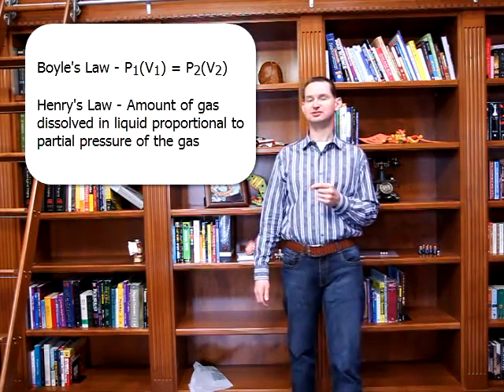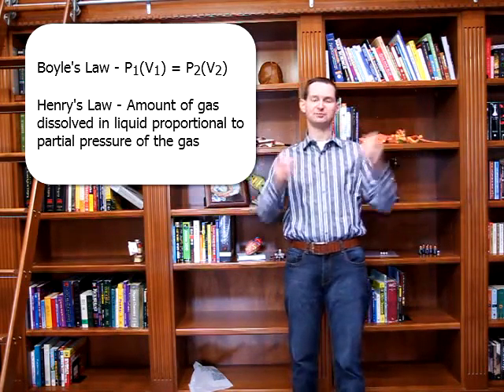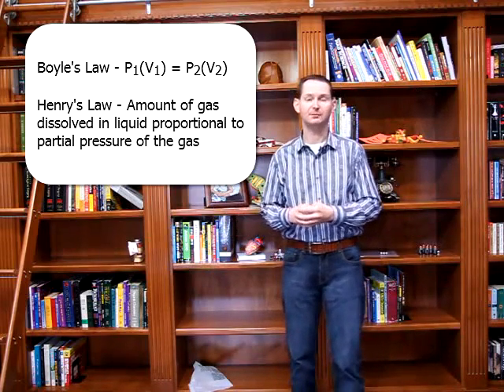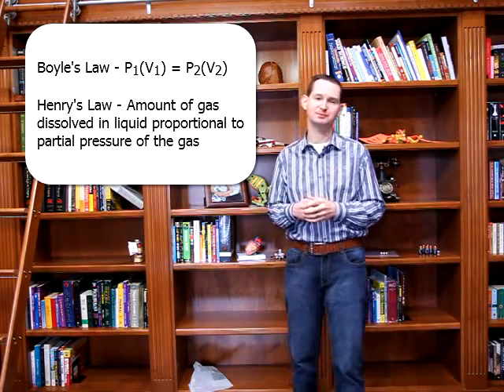Complications of SCUBA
In this episode on Environmental Emergencies in Critical Care, we review the complications associated with SCUBA diving.